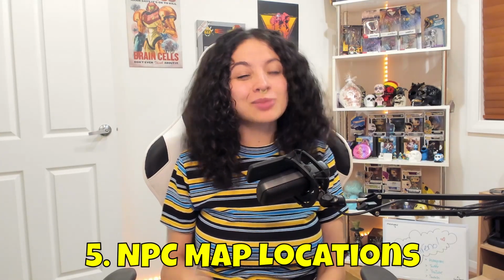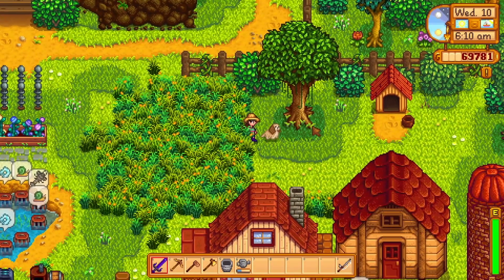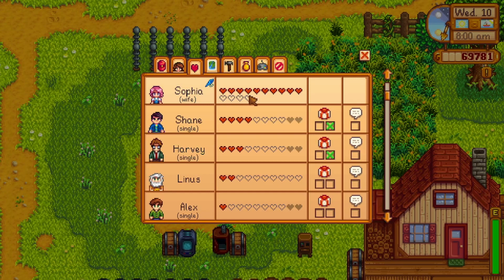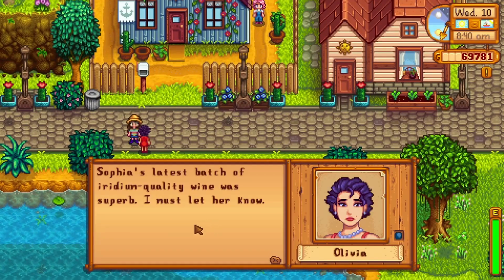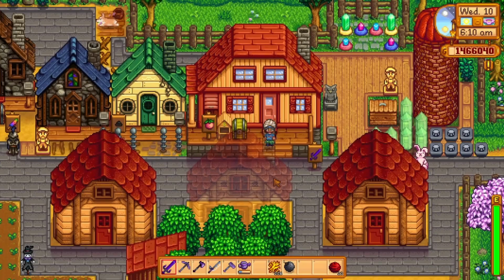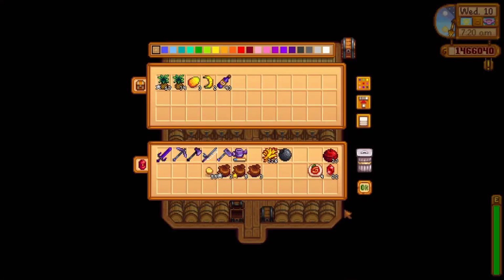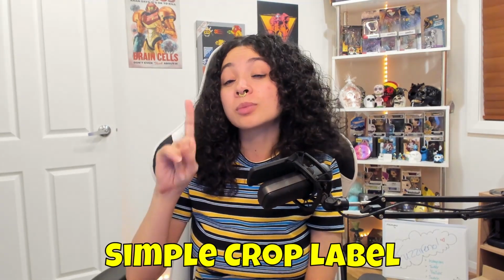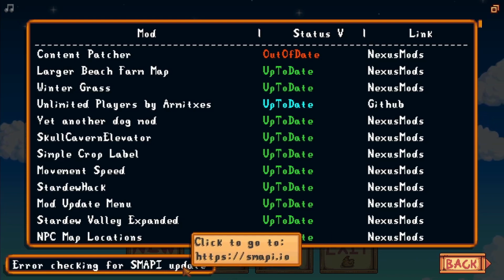MY TOP 5 STARDEW MODS OF MARCH 2021! | Stardew Valley Mods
Sup guys! A requested video from Twitch chat was for a recommendation of 5 mods I would recommend to those who wanted to play a modded play through of Stardew Valley! Long behold, I have collated my top 5 mods for Stardew Valley, as of March 2021!To those who want to install Stardew Valley mods but not sure how to, you can find my tutorial video

Video Directory Timestamps:

0:29​ - #5 Mod
1:31​ - #4 Mod
3:03 - #3 Mod
5:05 - #2 Mod
6:30 - #1 Mod
8:43​ - Bonus Mods